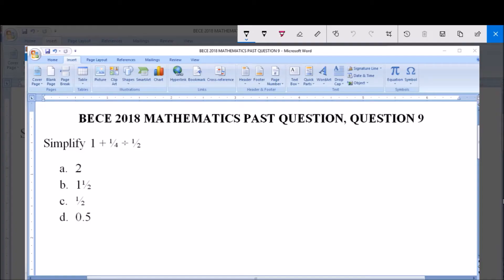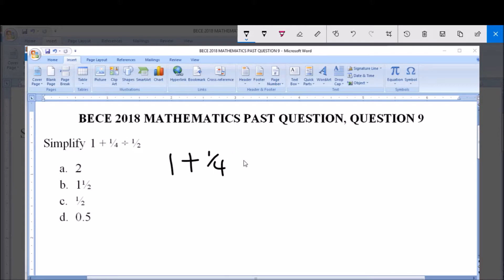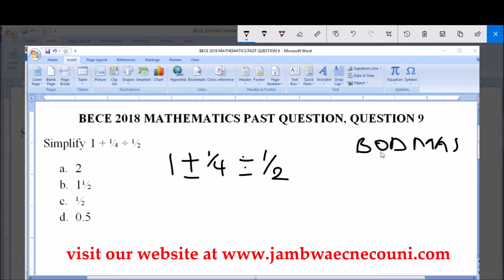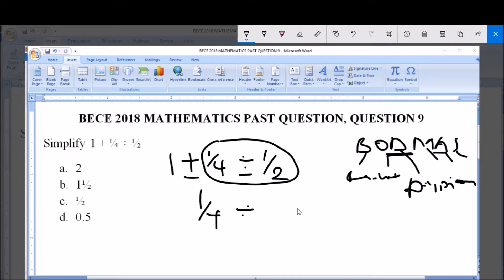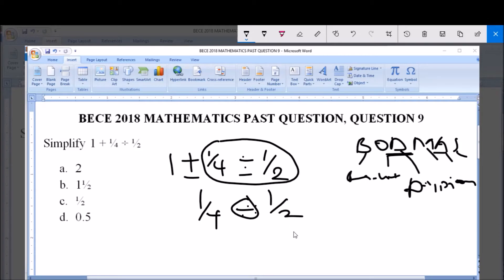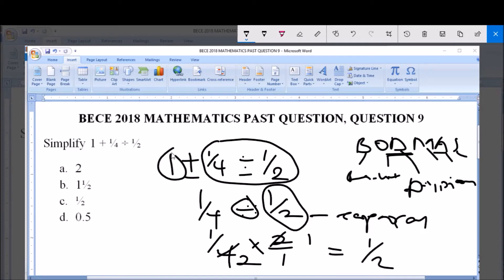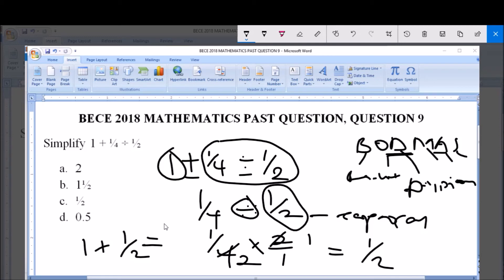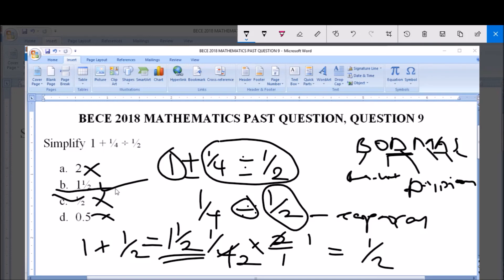BECE 2018 MATHEMATICS PAST QUSETION 9 Simplification of Fraction